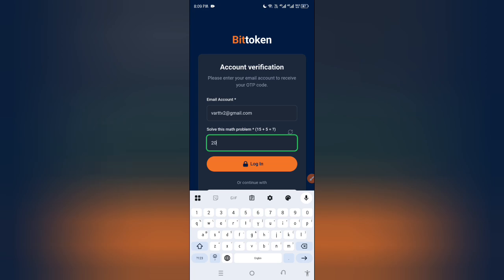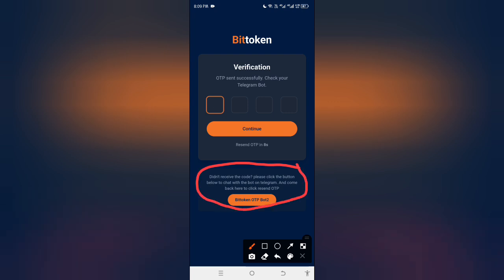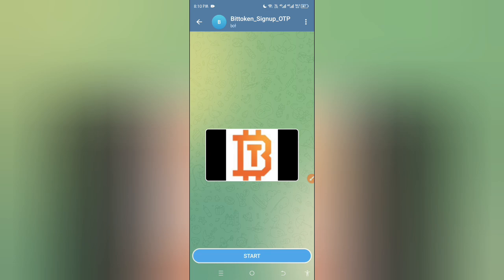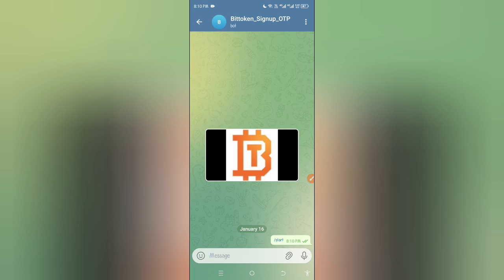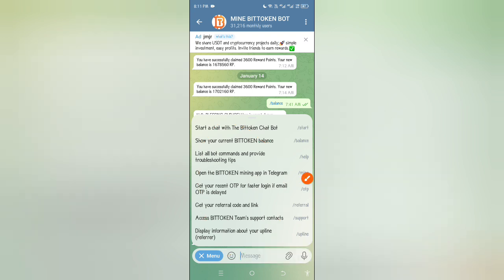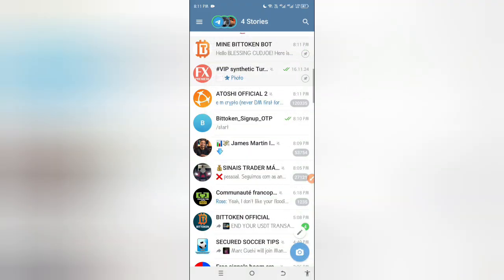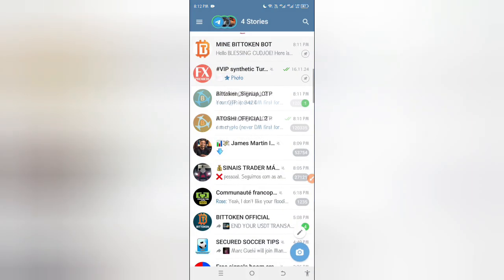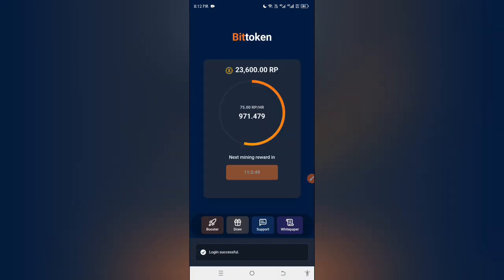How to receive OTP on your telegram Chat Bot using the New Chat Bot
This tutorial guide you on how to generate the new chat bot on telegram to receive bittoken otp

Register your bittoken account and join my incredible team where we teach web3 ecosystem and also help individuals with challenges